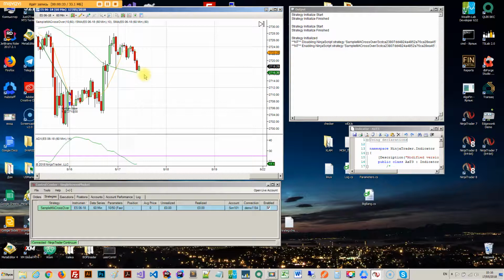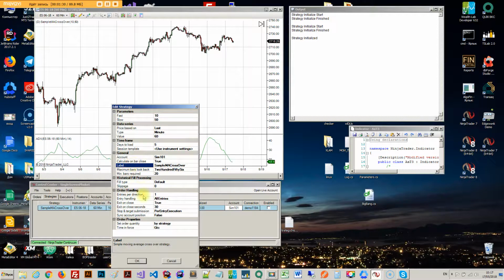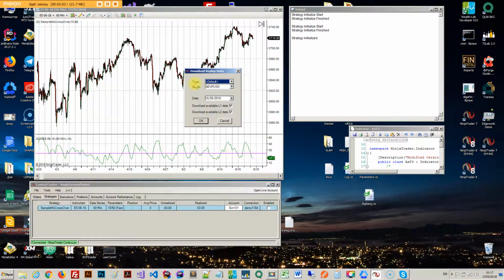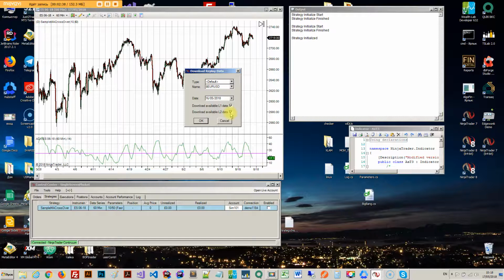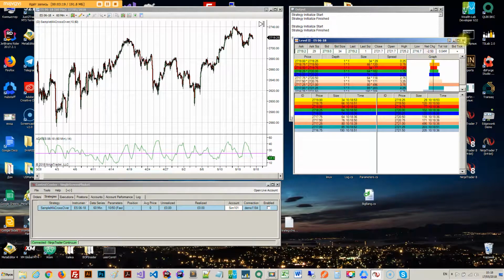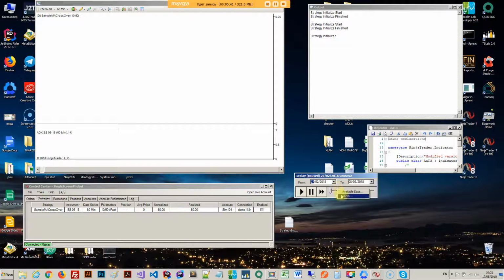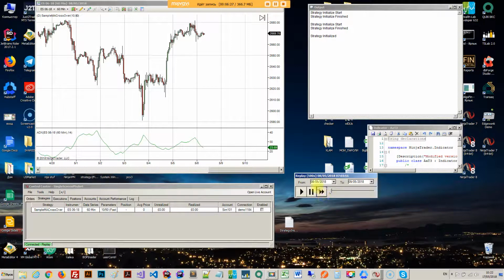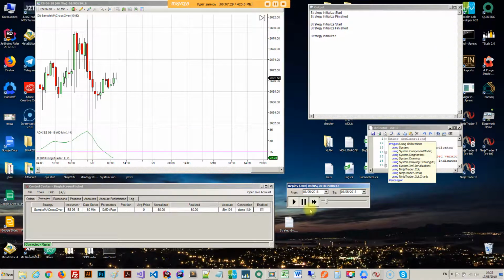Ninja Trader - Live Replay and Sim Modes